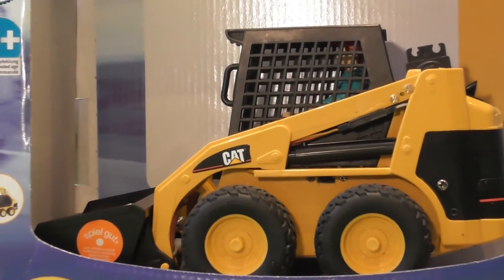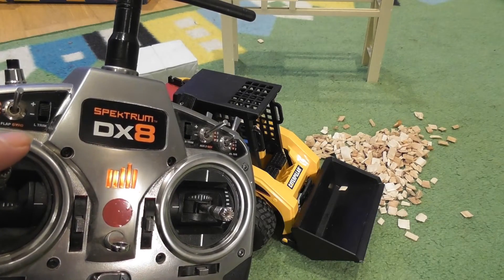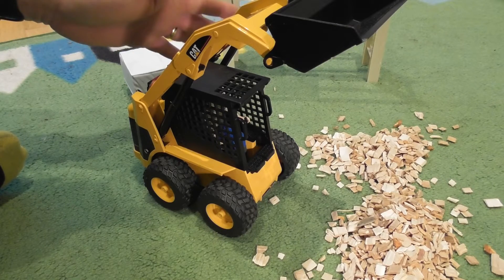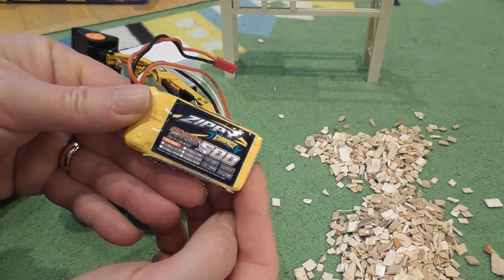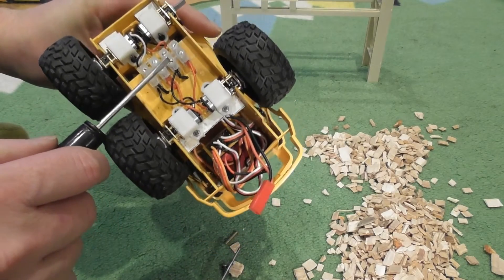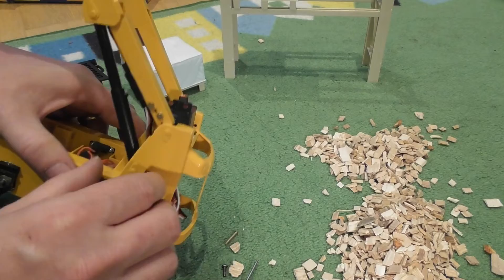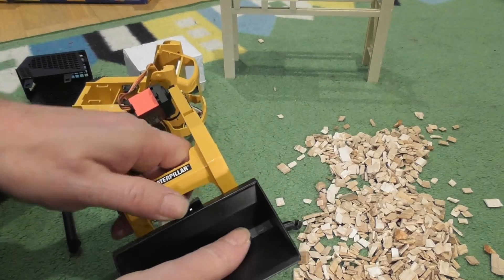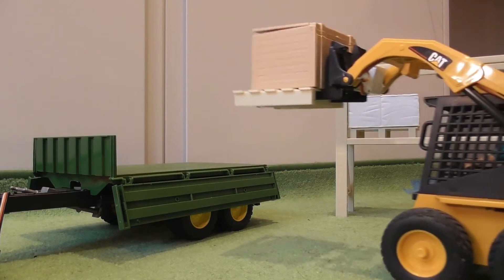Bruder skid loader RC conversion pt2: prototype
Second video in the series. This shows how the prototype skid loader works and provides a brief overview of the modifications made. I will go into the detail of the parts used and the methods of construction in the build videos which are to follow at some point. For experienced modellers I expect there are enough clues here to see what I did & probably come up with something even better! I am very pleased with this, it was cheap and fairly quick / easy to do and the parts were not too expensive.
Please feel very welcome to provide opinions & advice and I'm always happy to to try and answer any questions if I can. Thank you for checking out my videos! 👍🙂